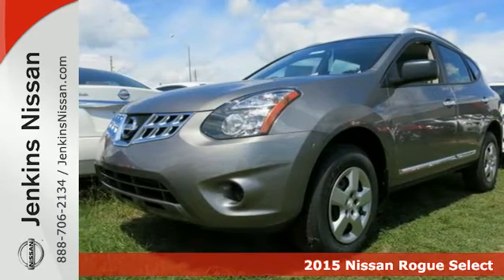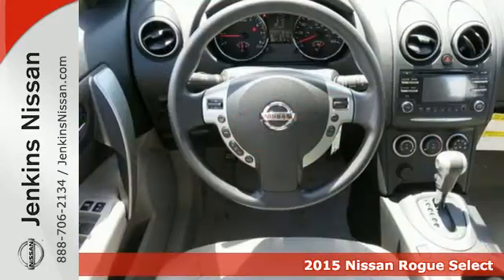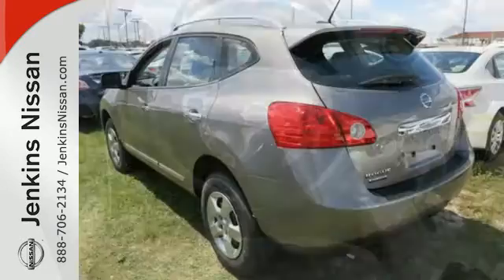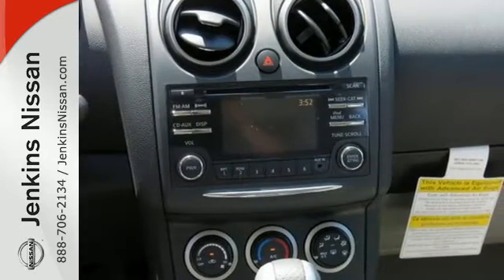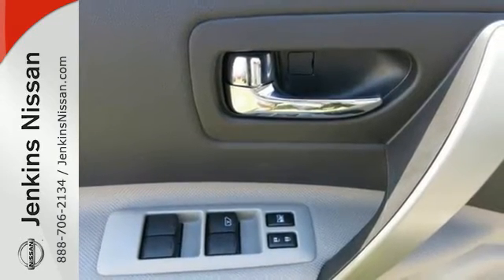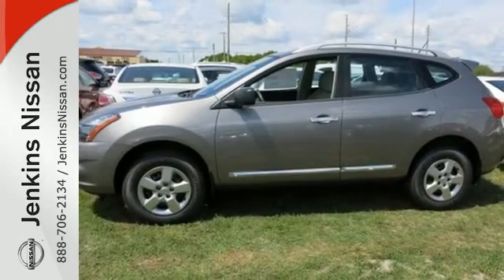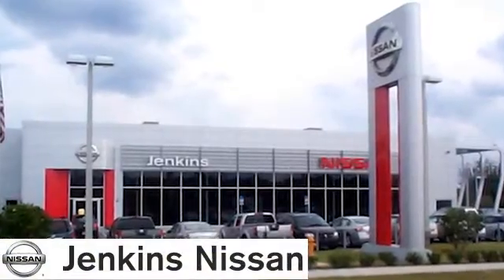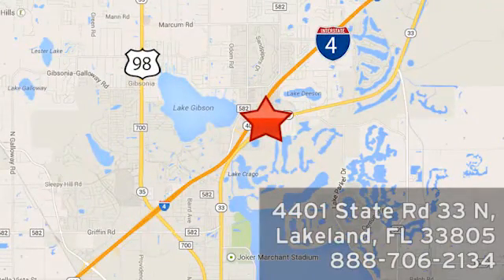2015 Nissan Rogue Select Lakeland FL Tampa, FL 15R360 - SOLD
Year: 2015
Make: Nissan
Model: Rogue Select
Trim: FWD 4dr S
Engine: 2.5 L 4 Cyl. Cyl.
Color: GRAY
Stock #: 15R360
VIN: JN8AS5MTXFW655518

Address:
401 State Rd 33 N